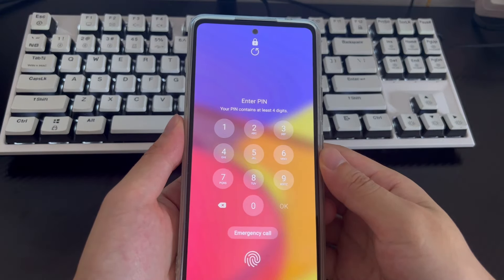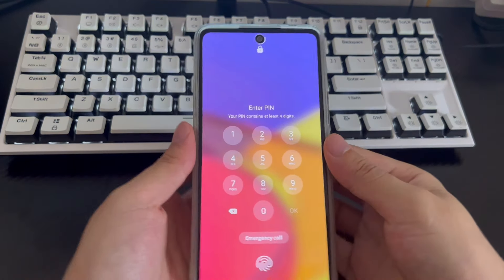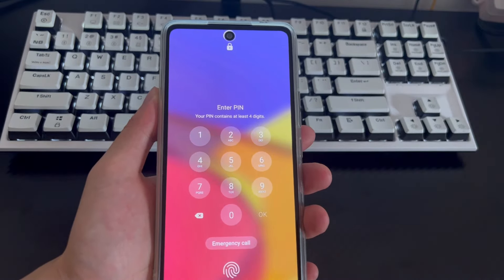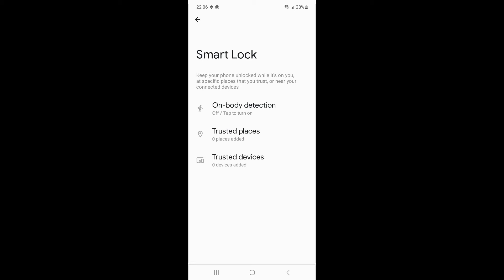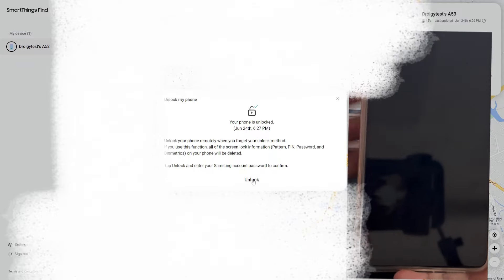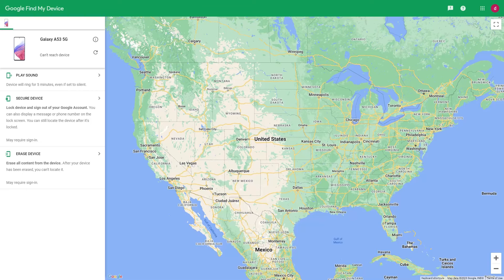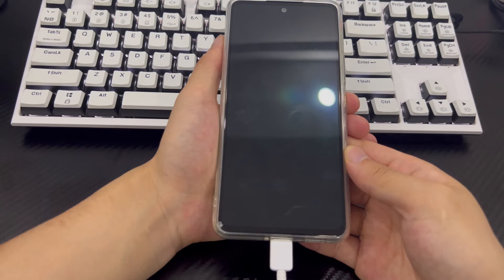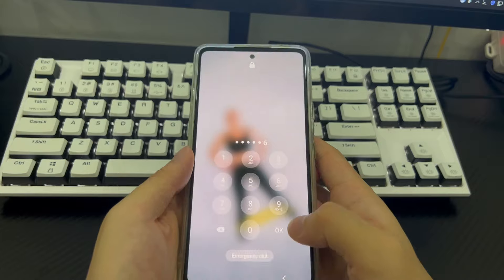Unlock Samsung phone without password | Forgot password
Setting a password can make Samsung phones more secure, so many people are used to setting passwords. However, sometimes people forget their passwords, which can lead to problems. Currently, many users are looking for an effective and efficient way to unlock Samsung phones that have forgotten their password.

If you have forgotten your Samsung phone security password and are unable to access your device, how can you unlock a Samsung phone that you forgot your password? We've found a few easy ways to unlock your Samsung phone. You can learn through this video, how to unlock Samsung phone when you forgot password.

This video is applicable to Samsung mobile phone models including Samsung Galaxy S23 Series, Galaxy Z Flip5, Galaxy Z Fold5, A Series, and Galaxy S22 Series.

Chapters:
01:44 Method 1 - Unlock with fingerprint or face recognition
02:52 Method 2 - Apply Smart Lock if enabled
03:39 Method 3 - Samsung's Find My Mobile feature
05:26 Method 4 - Use Google Find My Device
07:17 Method 5 - Restore Android phone to its factory settings
08:38 Method 6 - Seek professional help.